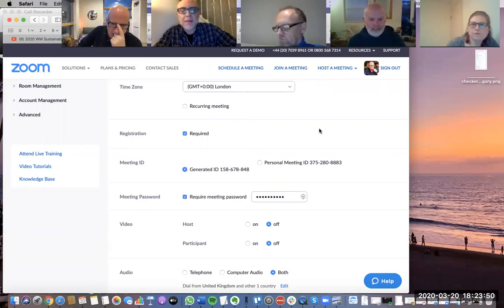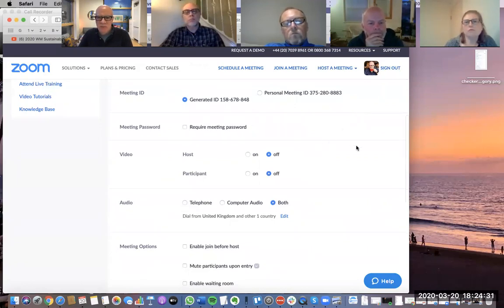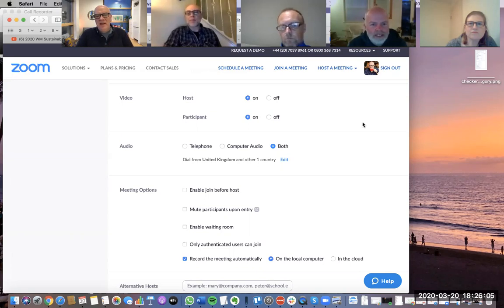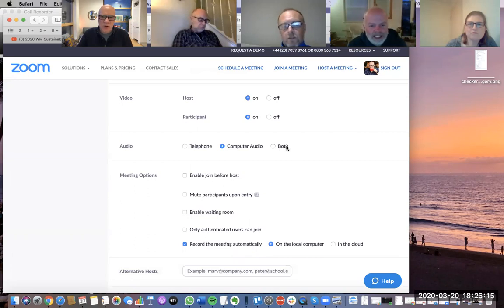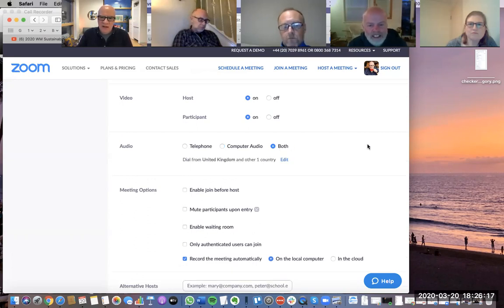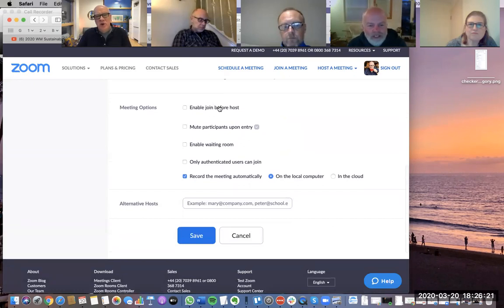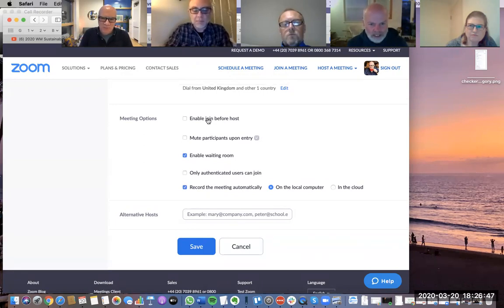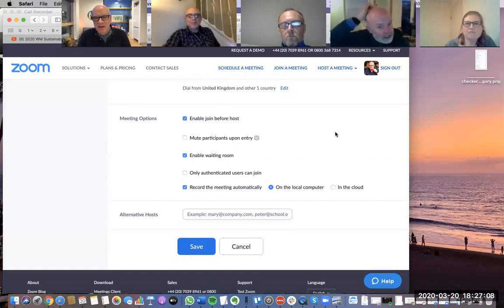Zoom School - How to run a successful zoom session with John Williams at The Ideas Lab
Use a podcast app? Search 'the ideas lab podcast' on your favourite app

for all the episodes